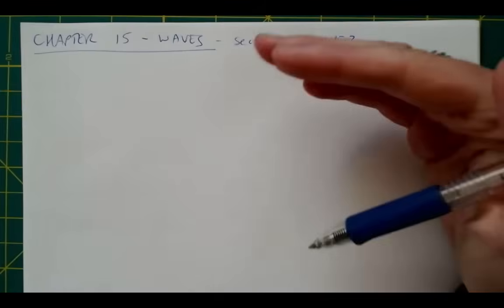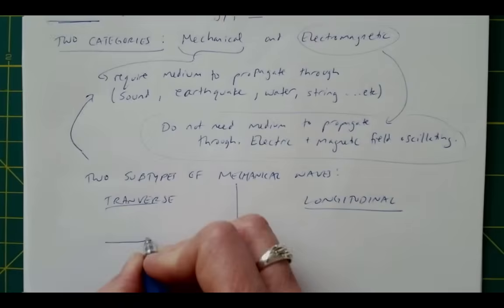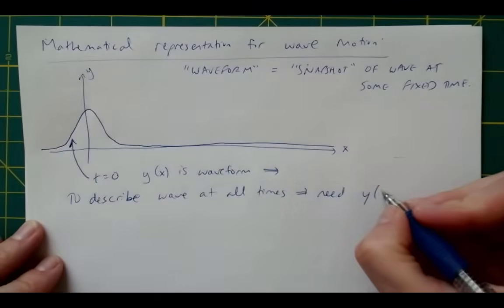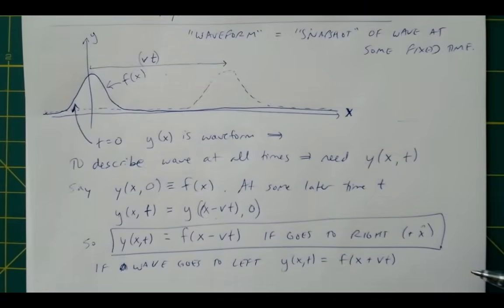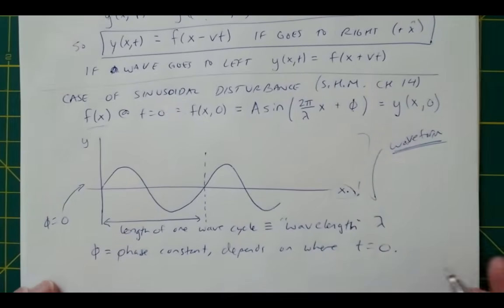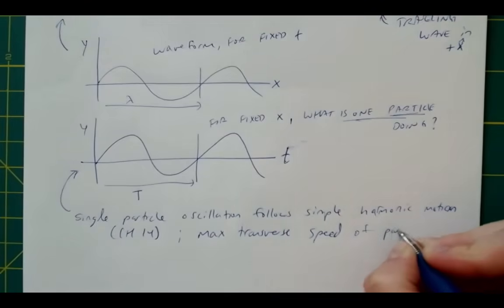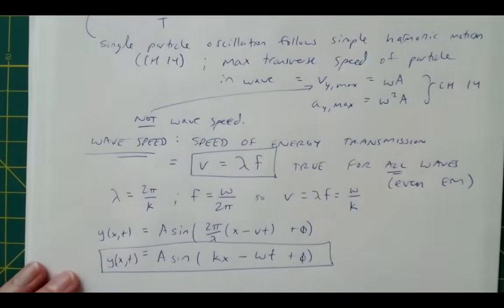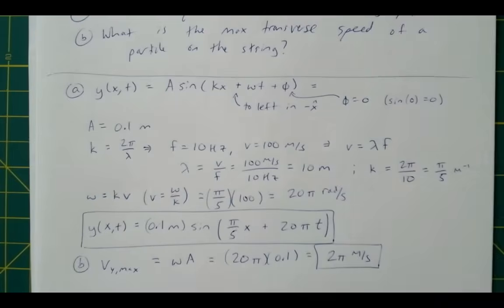16A.1: Mathematical representation of wave motion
Covers sections 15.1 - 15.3. About 28 minutes long.